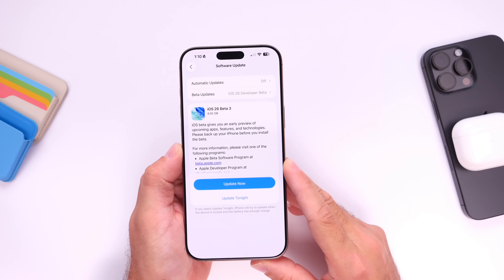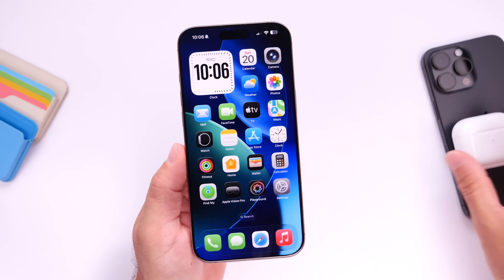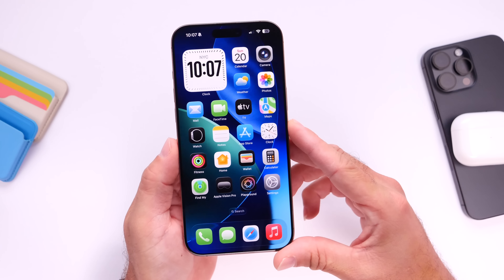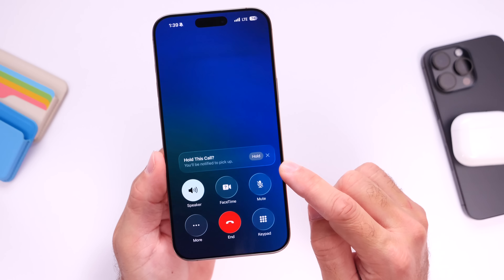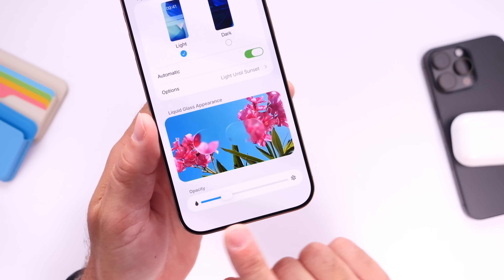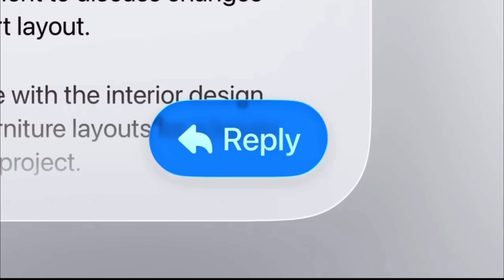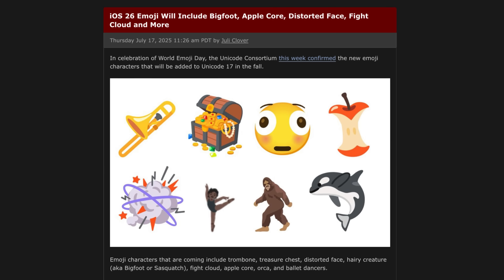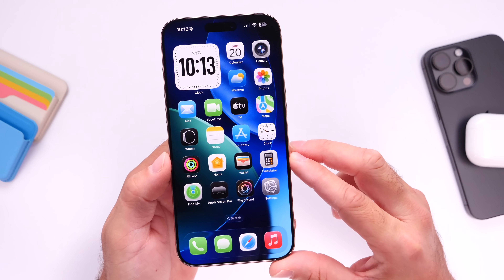iOS 26 Beta 4 and Public Beta 1 Release SOON - What to Expect!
iOS 26 Beta 4 and Public Beta 1 - What To Expect!